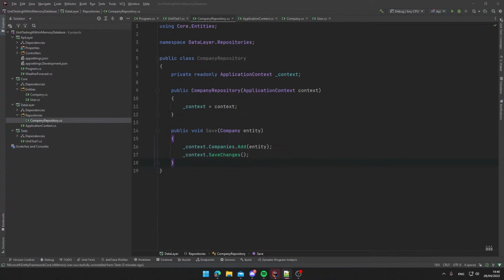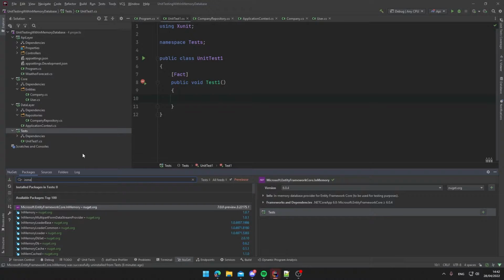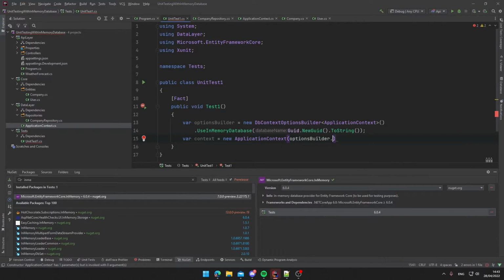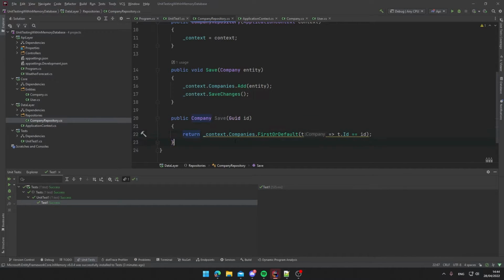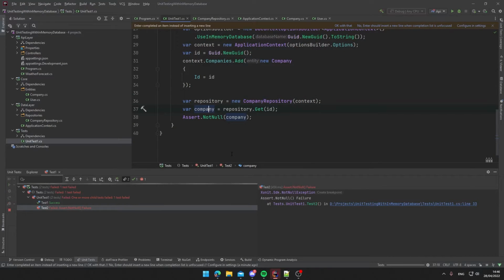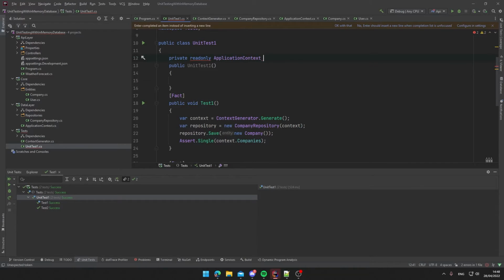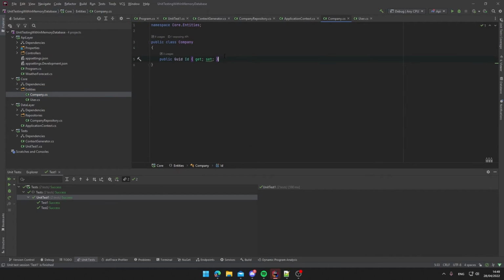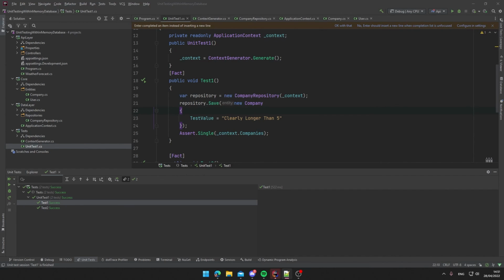In Memory Databases | Unit Testing With C# and XUnit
Learn how to use an in memory database to help with your repositories